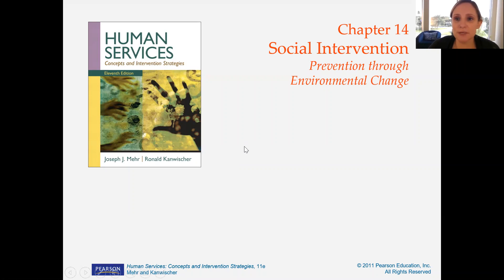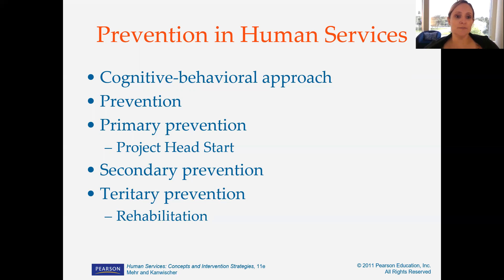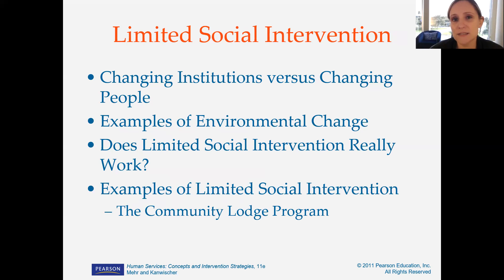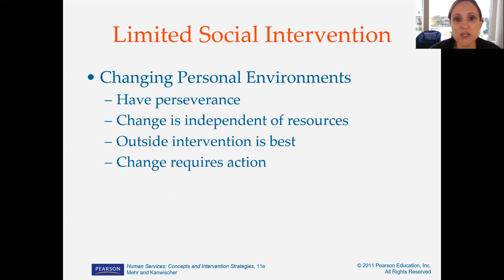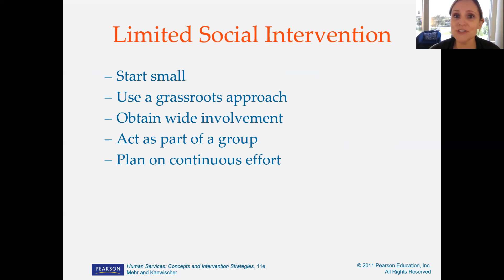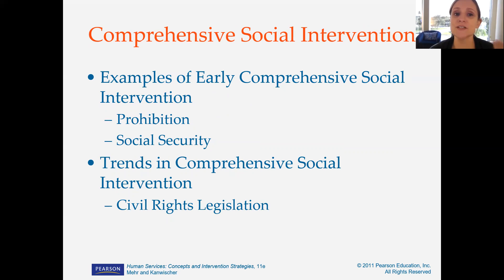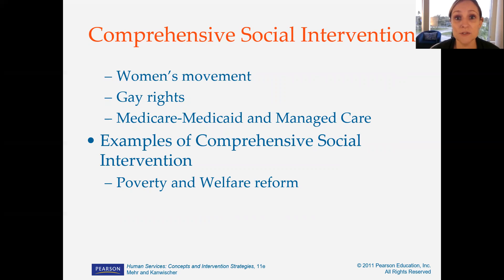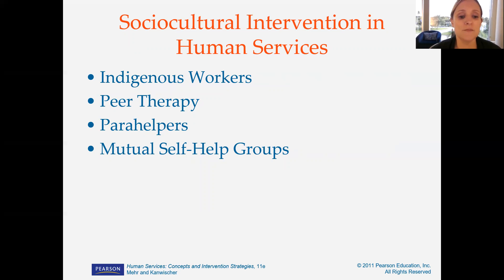HUS1001 Week 14